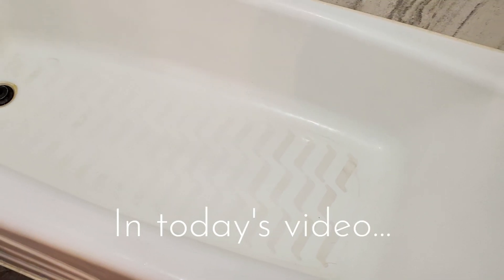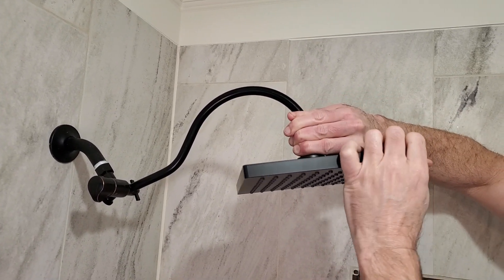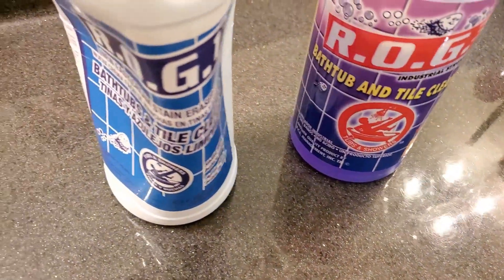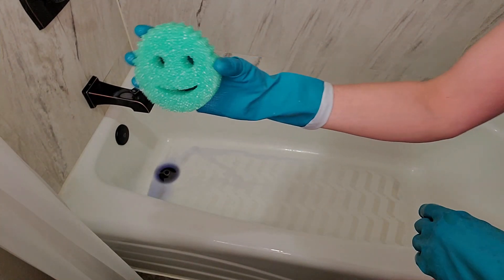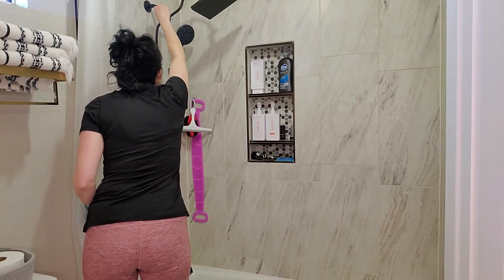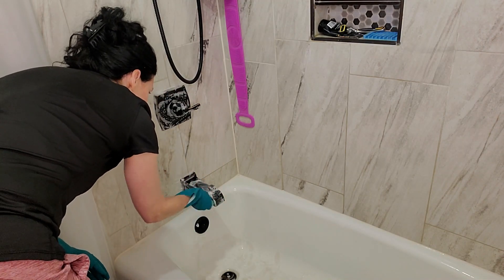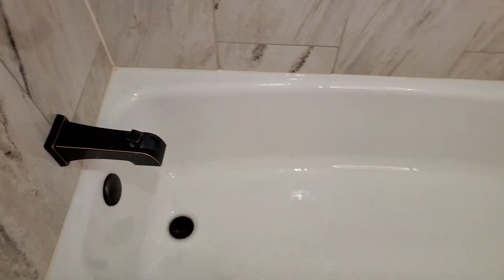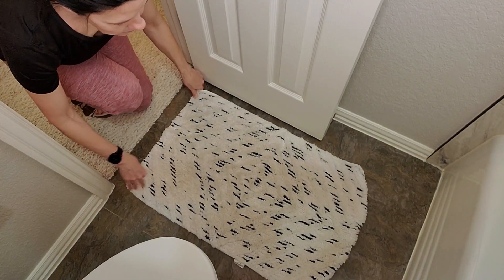BATHROOM EXTREME DEEP CLEAN WITH ME! ROG3 FOR BATHTUBS 💦+ NEW Hibbent Rainfall Shower Head 💦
Hey there! You will be amazed with the before and after shots of my bathtub! I am sharing how I renewed and restored our 28-year-old bathtub, bringing it back to life and making it look new again with ROG3. It is an awesome product that saved me from having to replace my bathtub. I know that there has to be at least one of you in my same situation and needed to hear about this magical cleaner! All the bathtub cleaning was made easier thanks to the new rainfall shower head and handheld shower wand upgrade courtesy of Hibbent! There’s so much happening around my home, and it is too good not to share! So come on in and find out what my secret weapon is for keeping my house in great shape!

What I love about the Hibbent Rainfall Shower Head Sprayer Combo:
*High water pressure! It really is incredible.
*Sleek and stylish making for the perfect update to the shower.
*Durable and well constructed. No cheap parts that I  could point out.
*A variety of finish options to match any existing fixtures.
*Multiple jet spray options on the handheld sprayer.
*Sprayer makes my cleaning so much easier!

Thank you @livewithhibbent for the beautiful new rainfall shower head and handheld showerhead combo!

Thanks again for stopping by my home and joining me on this extreme cleaning adventure. Don’t forget to hit the thumbs up button. I really do appreciate that. We have a lot of fun and I wouldn’t want you to miss it! I hope you have a great day and I look forward to seeing you here again soon!
XO - Lesa

where I post more motivation, recipes, tips, cleaning and day to day life.

TIMESTAMP:
0:00 Intro - Extreme Bathtub Clean with Me - How to clean slip guard in bathtub + Hibbent
0:18 NEW Hibbent Rainfall Shower Head with Handheld Shower Head Combo
2:49 ROG3 How to clean the slip guard in old bathtub.
13:09 Outro - Thank you for watching. XO❤️